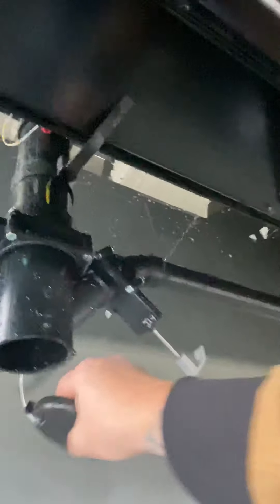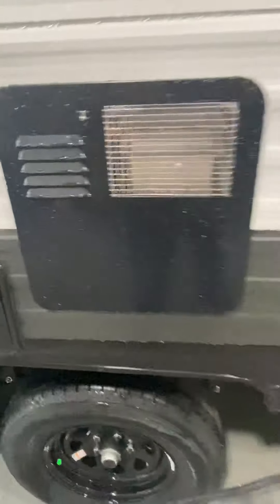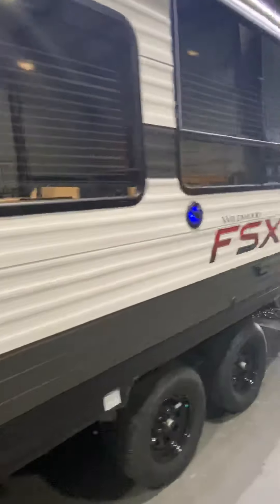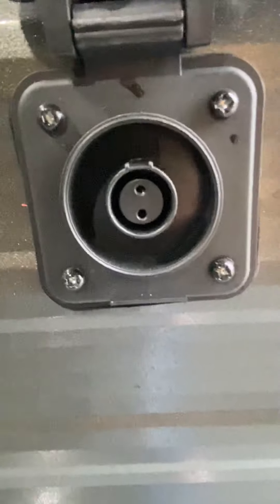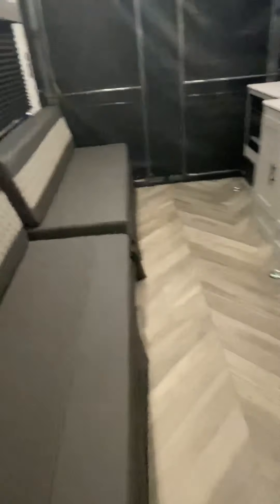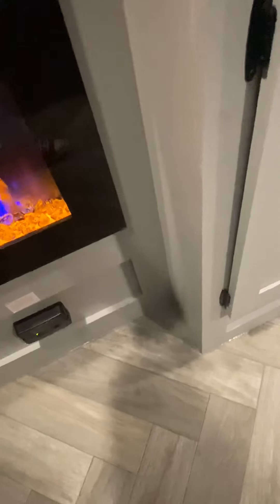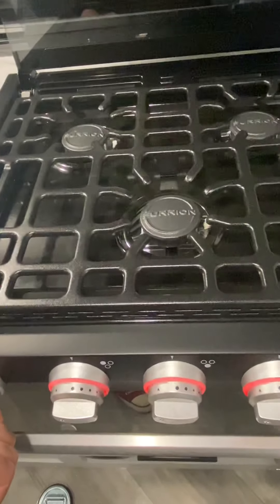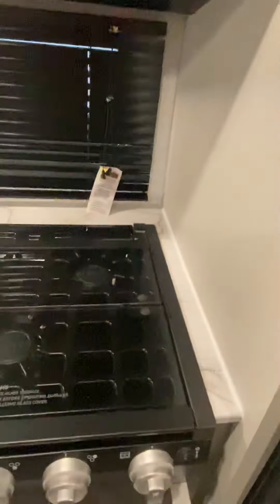Fullerton 190RT wildwood